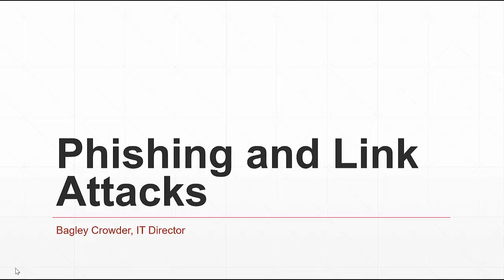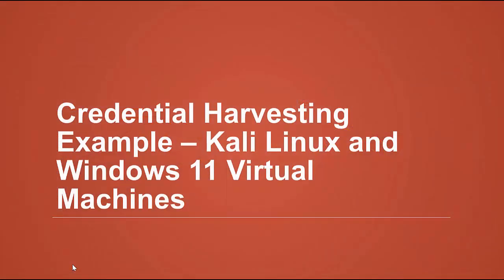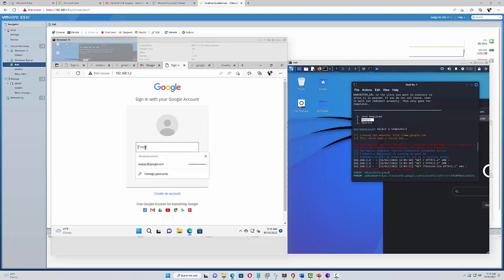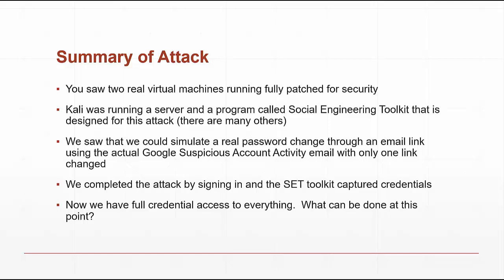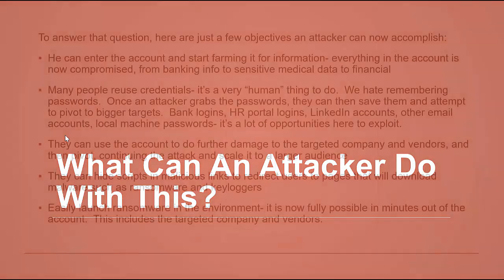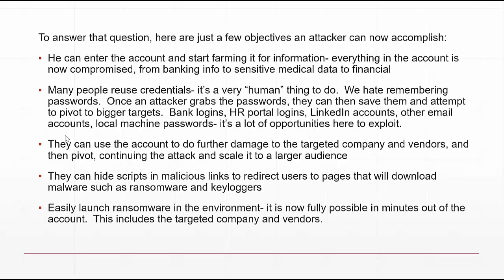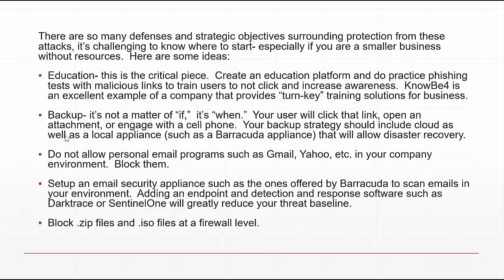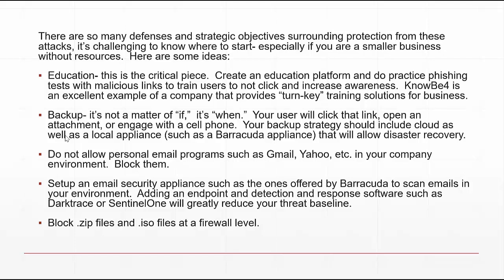Malicious Link Attack Kali Linux and SET toolset